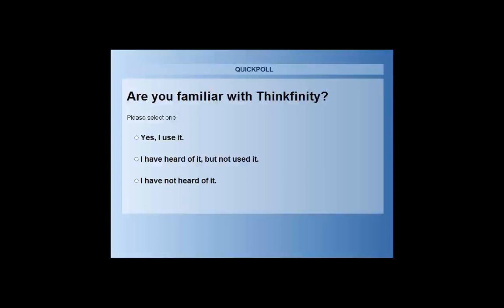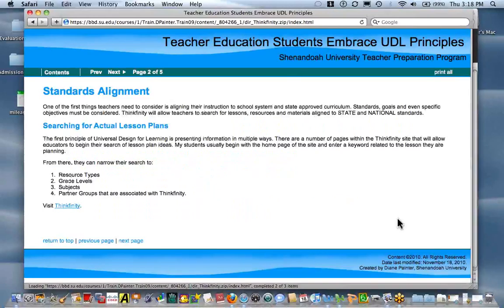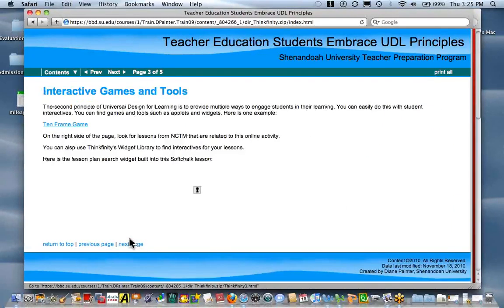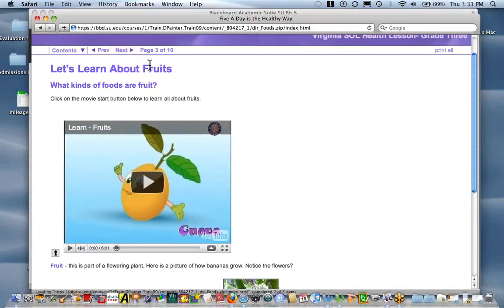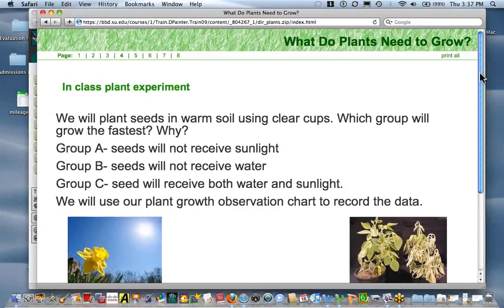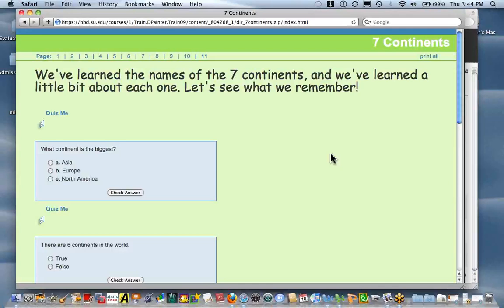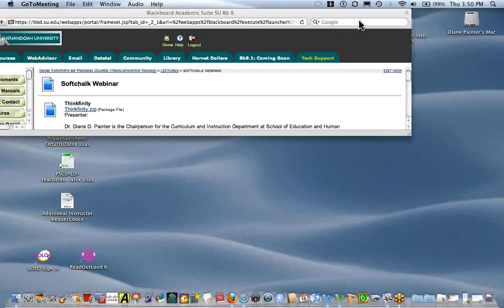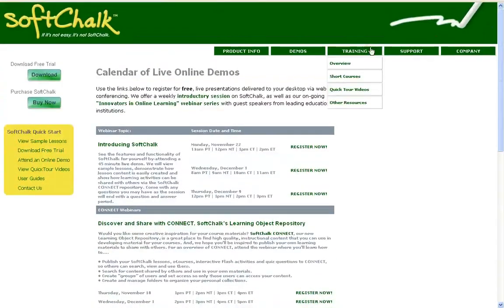Teacher Education Students Embrace the Universal Design for Learning Principles